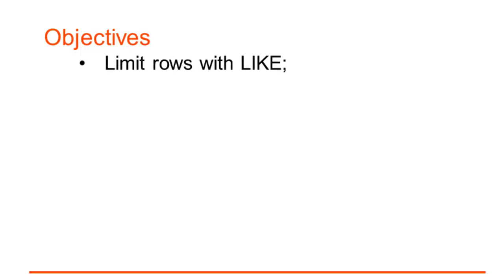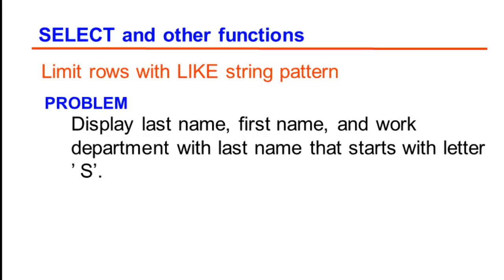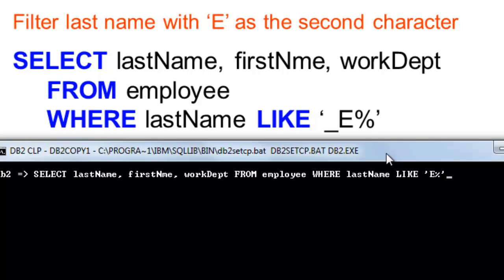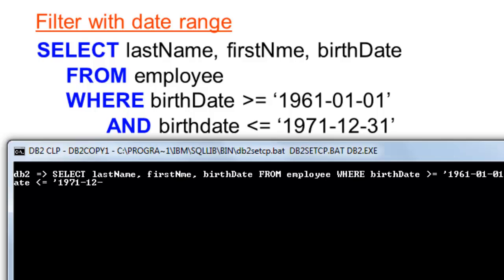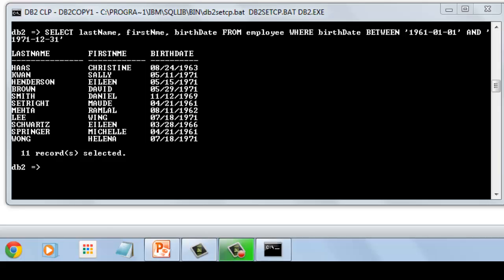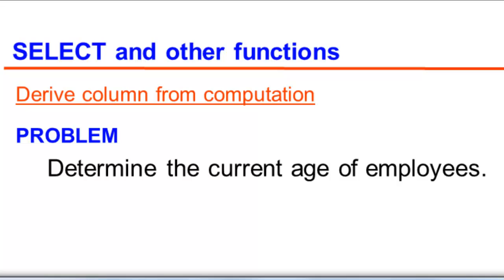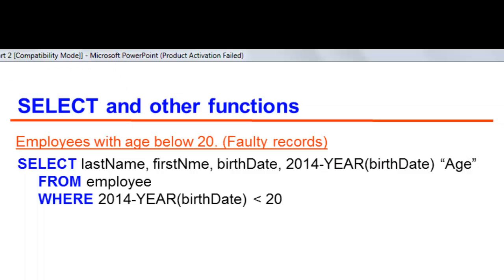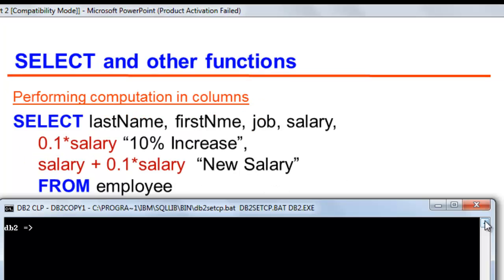SQL Tutorial 6: SELECT with LIKE clause and ALIAS to column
In addition with clauses that you could combine with SELECT statement, the video shows examples using LIKE, BETWEEN AND in filtering dates, setting an ALIAS name for a column, and deriving a column as a result of a computation. YEAR function is used to derive the year of date column.

Use LIKE clause in filtering string pattern in a column.  Use may filter rows or records with a last name that starts with SM or ends with TH or an ER pattern in between.  This is use either with a percent sign (%) or underscore (_).

BETWEEN AND clause is not limited in amount ranges.  You may use this powerful clause when limiting specific date range.
On most occasions, you may opt to use a different column name or an ALIAS when displaying the column.  Use AS operator in column name together with its new name.  Experienced SQL users usually drop the AS and specify immediately the alias name.  Alias name is enclosed with quotation marks when used.

Working with dates may be simplified if you use specific functions.  The given example uses the YEAR () function that derives the year of specific date.  YEAR () function is not limited with WHERE condition but works perfectly when used in performing computation with other dates.

The given example shows the 10% increase on salary as you compute it.  Combine this with an alias name in order to present your data in a clear manner.

Most of thethese functions and clauses perfectly work with MySQL, Oracle, Informix, MS SQL Server other than DB2.

Link for the ebook will be announced later.